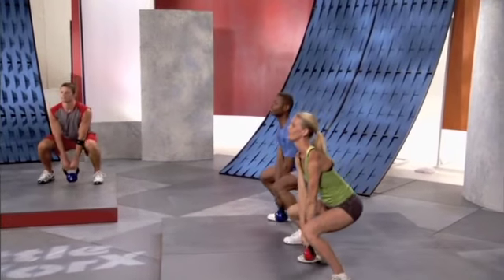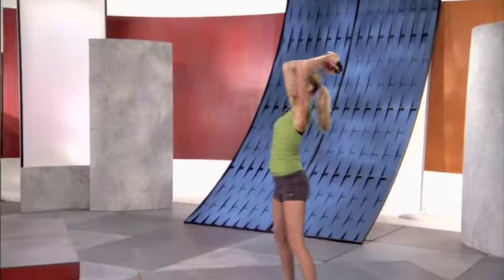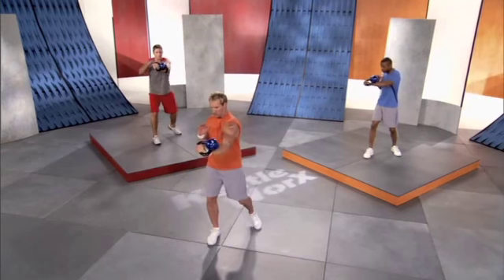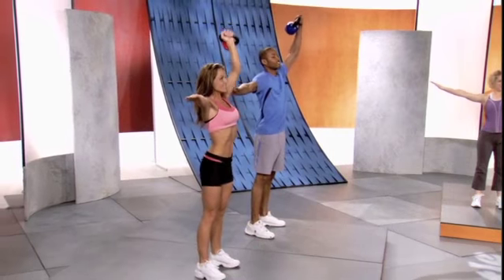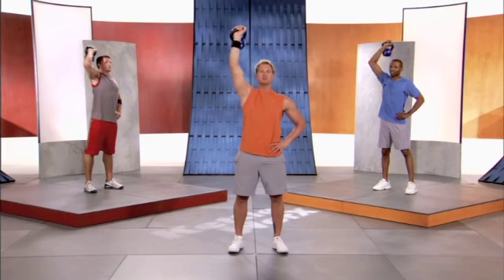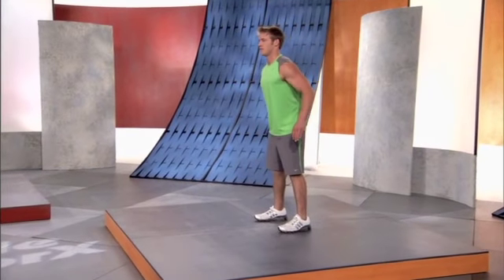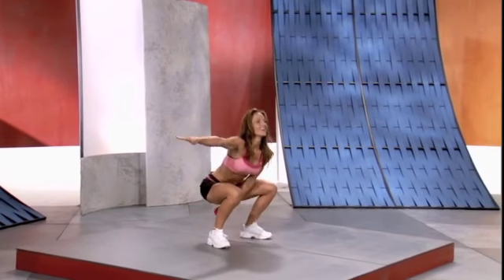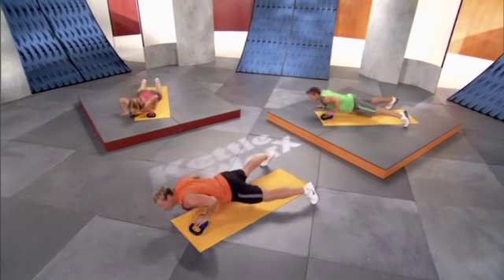Kettleworx Arms & Shoulders